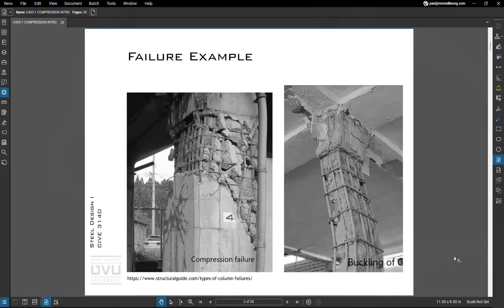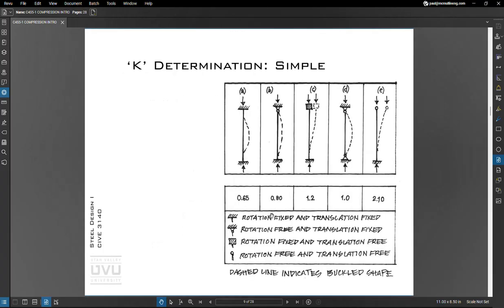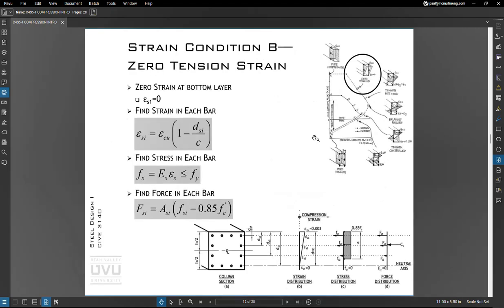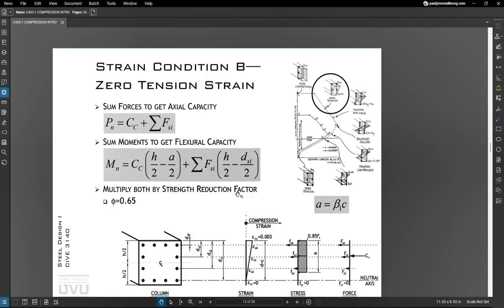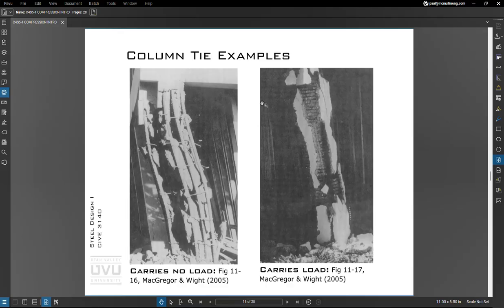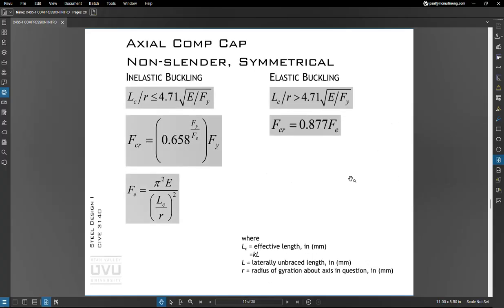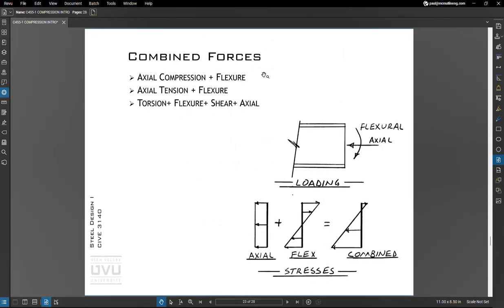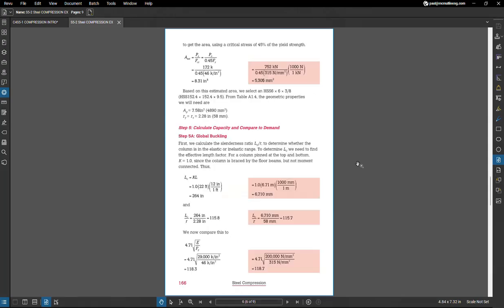COMPRESSION DESIGN INTRODUCTION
Introduction of concrete and steel compression design.